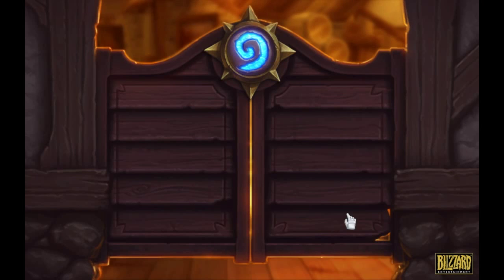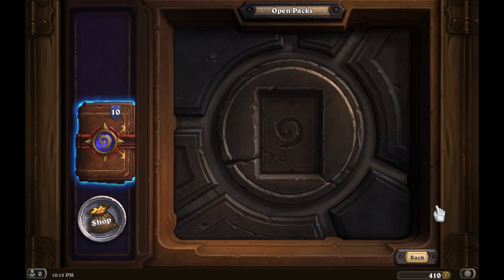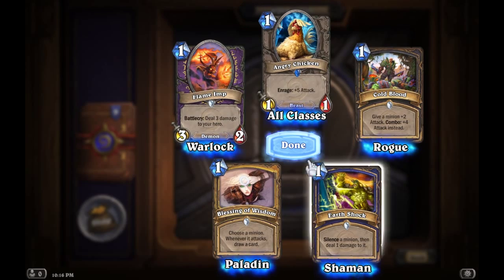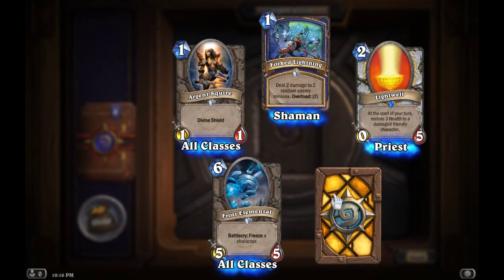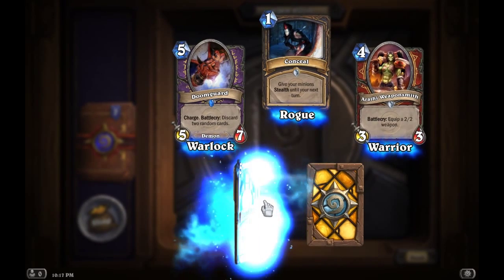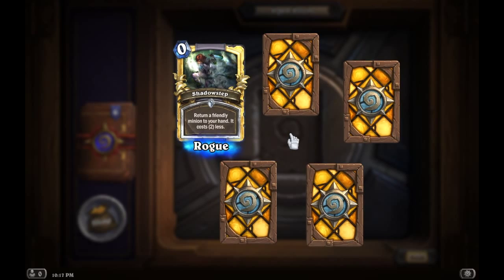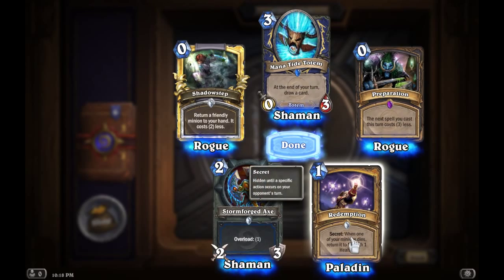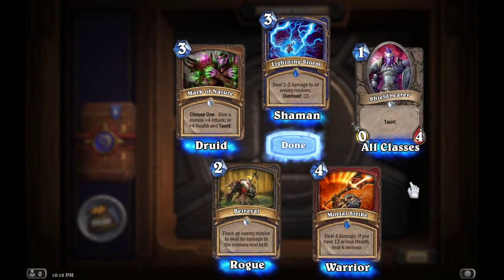[Hearthstone] Opening 5 more packs (August 27, 2015)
Opening 5 more packs in Hearthstone (August 27, 2015).